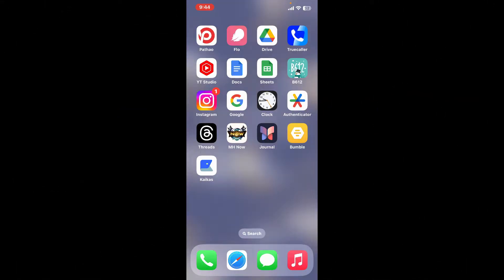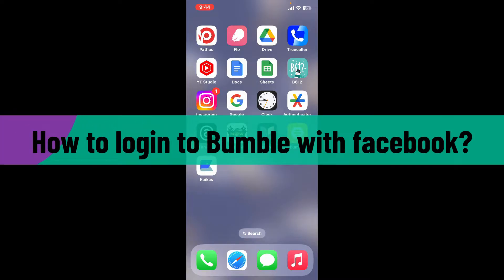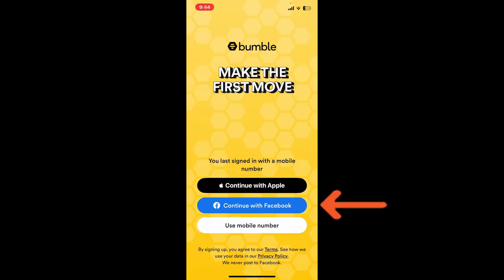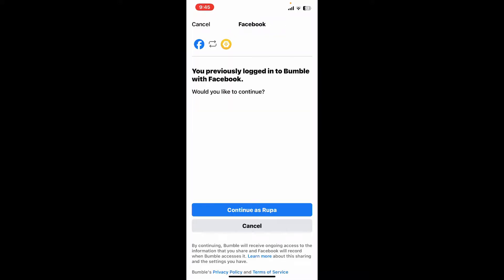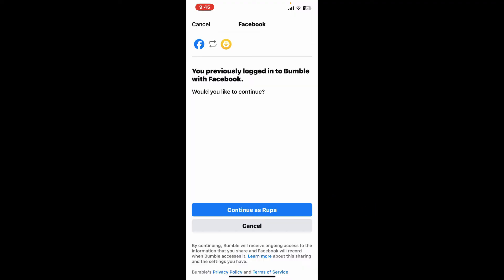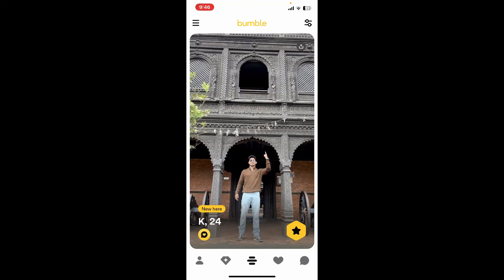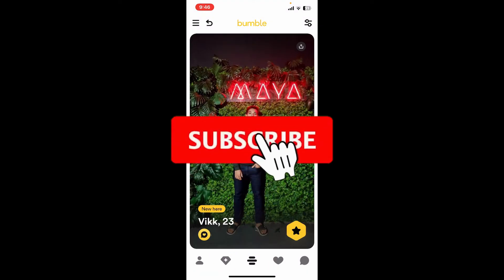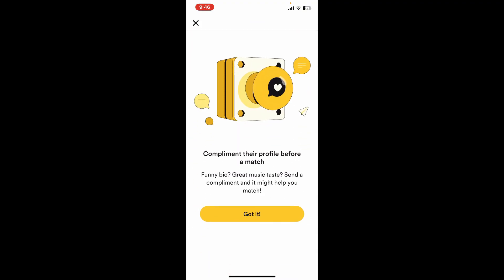Bumble Dating Login: How to Login Bumble with Facebook Account 2024?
Make logging in to Bumble a breeze by watching our quick tutorial on using Facebook for seamless access. Whether you're a new user or returning, we'll guide you through the simple steps to connect your Bumble account with Facebook. Watch now to enhance your Bumble experience and effortlessly log in!